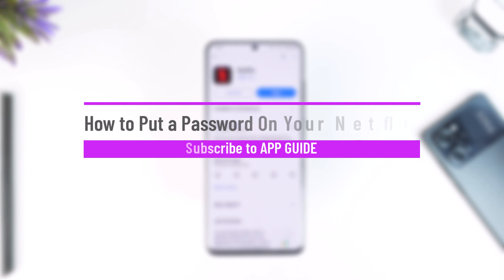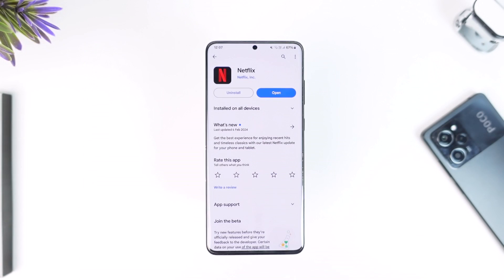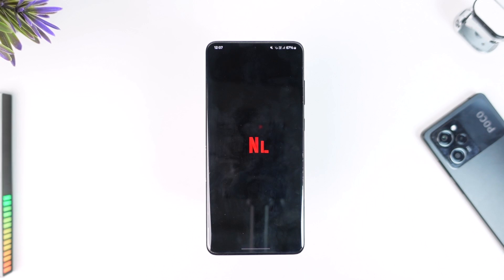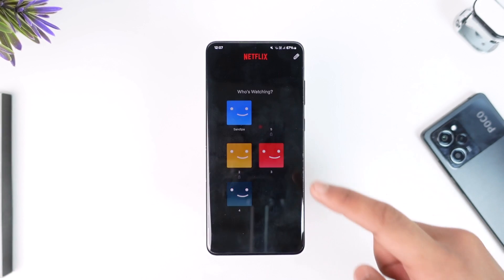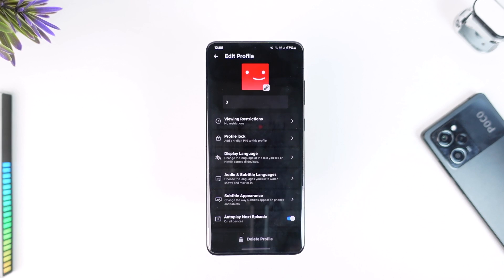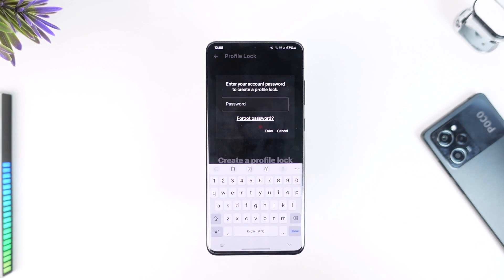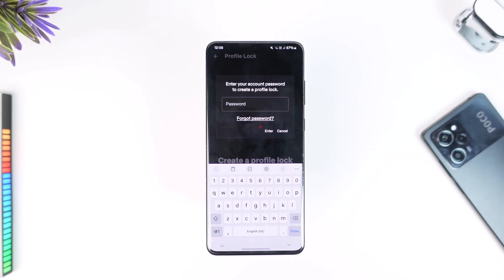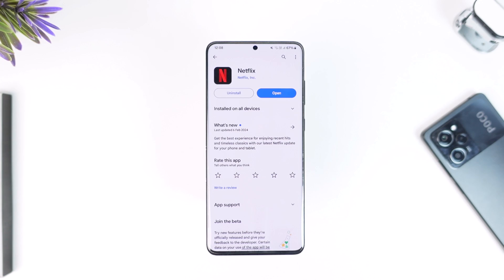How to Put a Password On Your Netflix Profile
This video guides you through an easy step-by-step process to put a password on your Netflix profile. So make sure to watch this video till the end.

~ Chapters:
0:00 Introduction
0:11 Put a Password
1:02 Conclusion